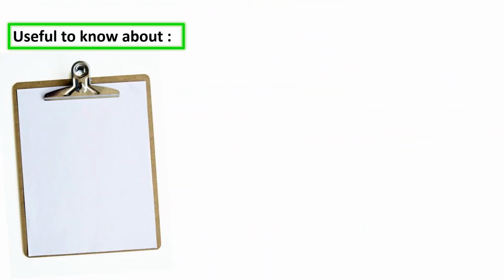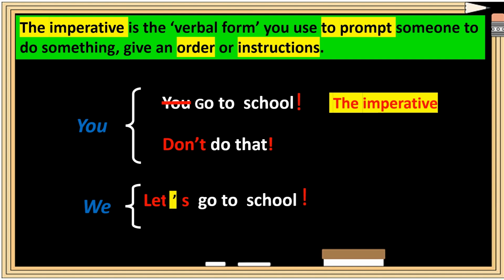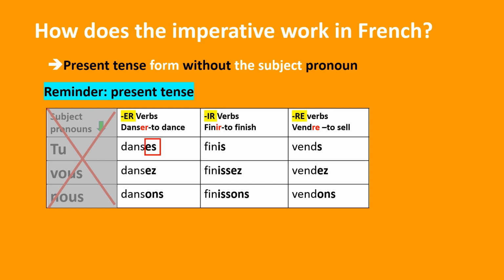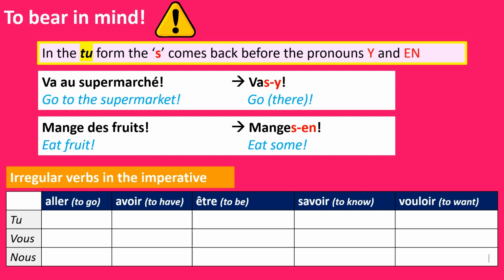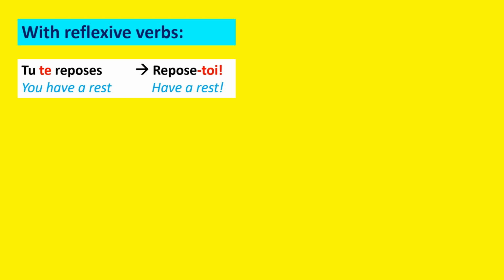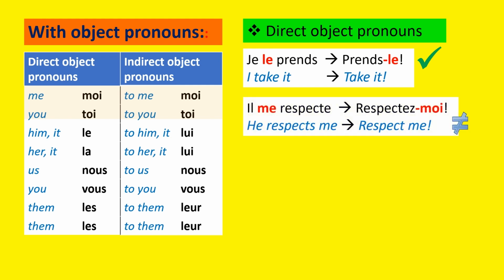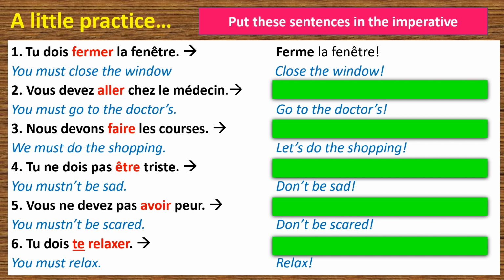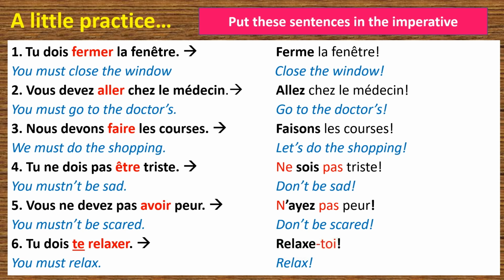French Grammar Express - The Imperative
Step-by-step explanations for the formation and use of the imperative 'mood' with practice task at the end.

📘 Want more explanations and faster results? My 'LEARN FRENCH FAST' books take every lesson further with: • step by step grammar • simple explanations • extra exercises linked to the videos

🛠️😊Further practice:
If you haven’t already, download the ⭐Beginners’ Course workbook⭐  that I have specially designed  to work along my 10 beginners’ course videos (with practice exercises and a link to an online assessment to test your learning at the end of the course).